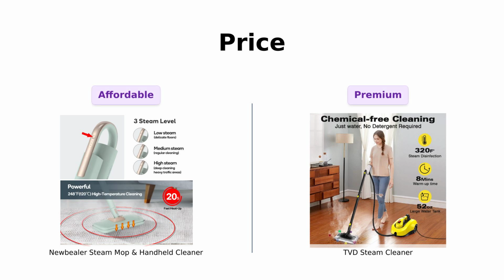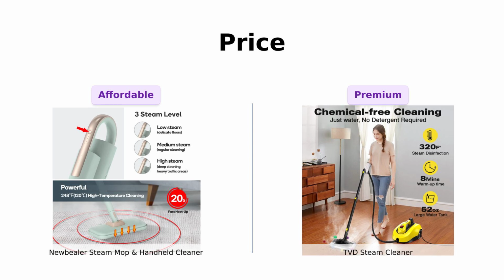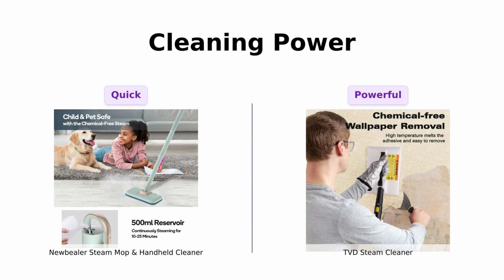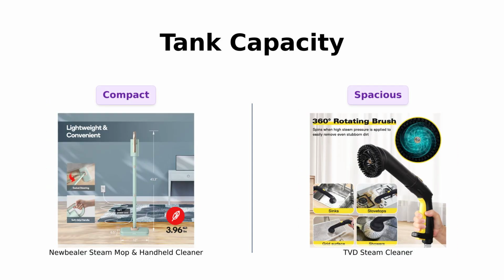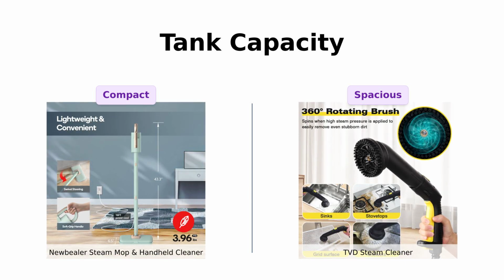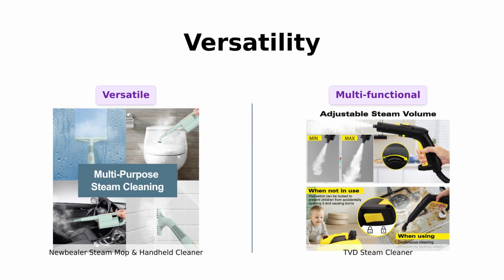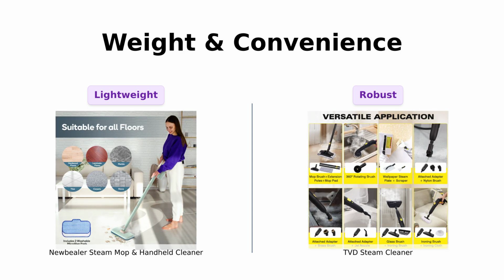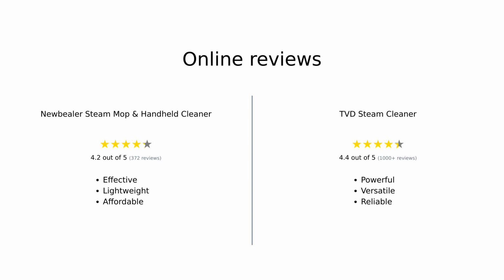Steam Mop Comparison: Newbealer vs TVD | Powerful Home Cleaners 💨🧹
Compare the Newbealer Steam Mop & Detachable Handheld Cleaner - 250ml 1200W Powerful Floor Steamer, 3 Adjustable Levels for Carpet Laminate Hardwood Grout, Carpet Glider, 7 Multi-purpose Accessories & 2 Pads

Versus the TVD Steam Cleaner - Heavy Duty Canister Steamer with 28 Accessories, Steam Mop with 5M Extra-Long Power Cord for Home Floor Cleaning, Grout, Wallpaper Removal, Upholstery, Car Detailing

Discover which steam cleaner suits your cleaning needs best! 💨🧼